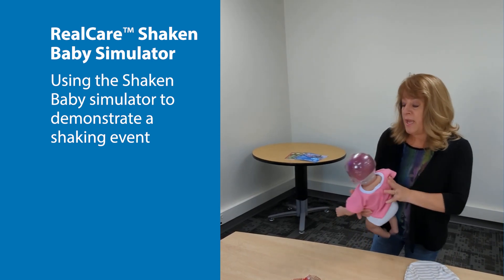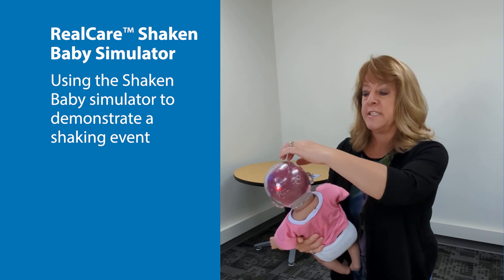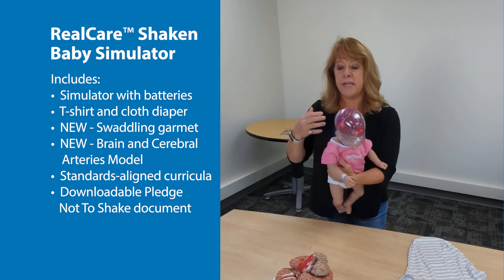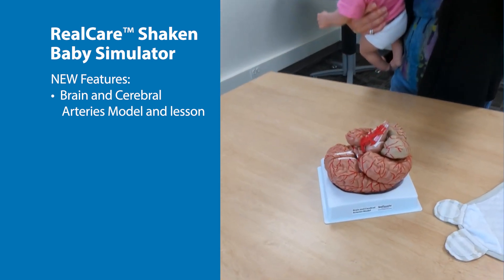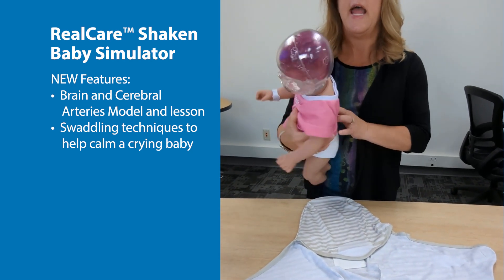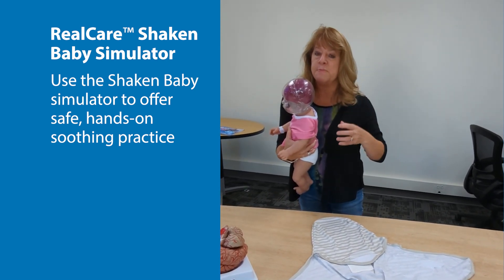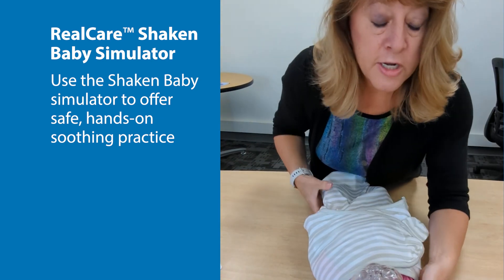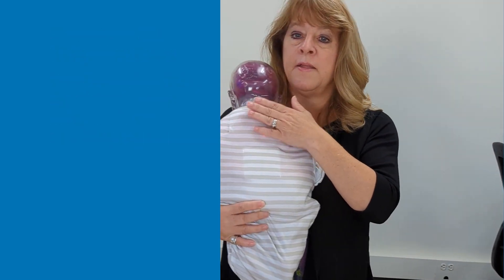NEW RealCare Shaken Baby Simulator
NEW RealCare Shaken Baby Simulator - Use the RealCare™ Shaken Baby simulator and curriculum to help young people understand the effects of only a few seconds of shaking on an infant’s brain and how to safely soothe a crying infant.

Powerful Visual: After being shaken, this unique simulator’s transparent head illuminates to illustrate where brain damage has occurred.

Hands-on Practice: Use the included swaddling garment to practice soothing the simulator which will stop crying as the swaddling garment is correctly applied.